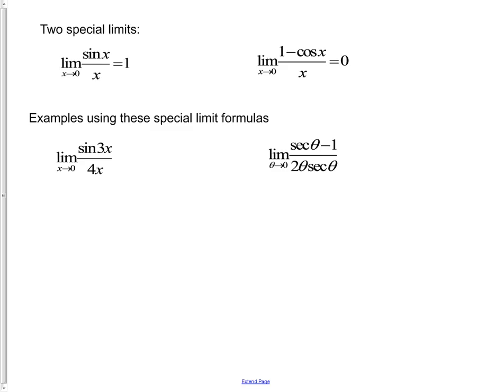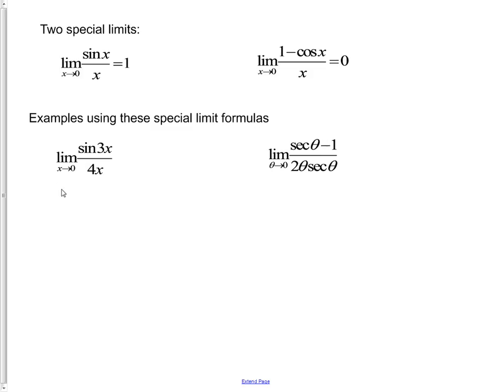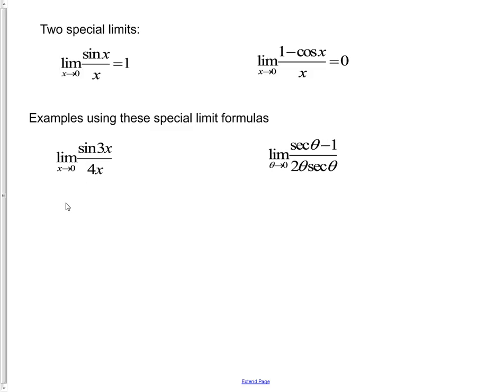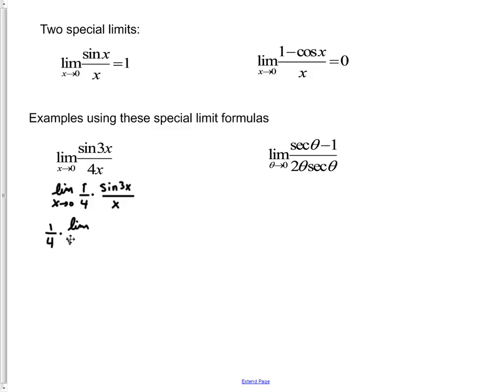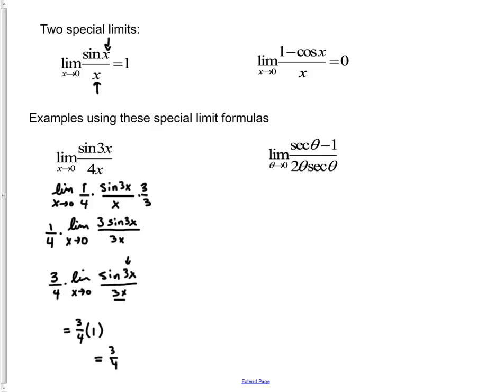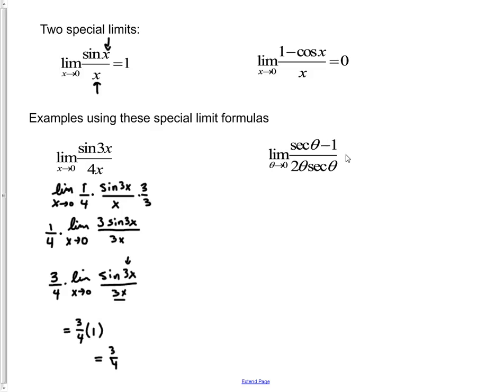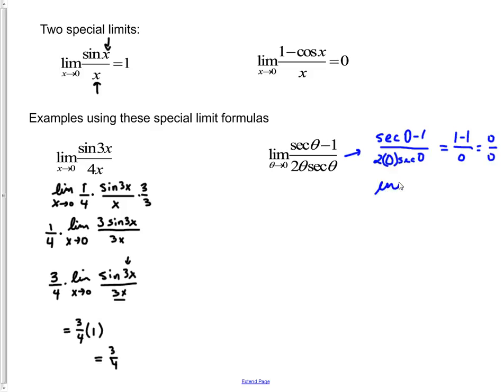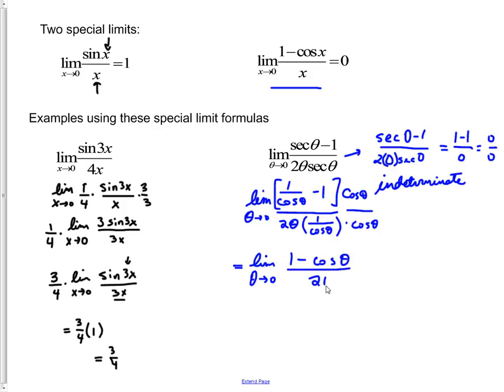111c TrigLimits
Some special limits of trigonometric functions